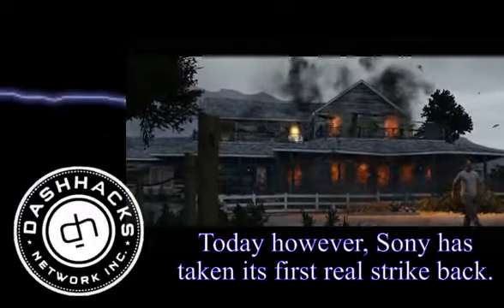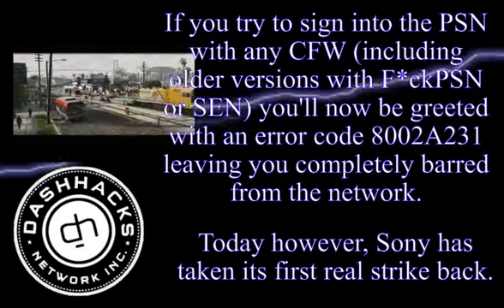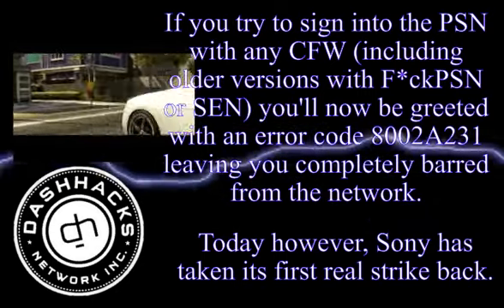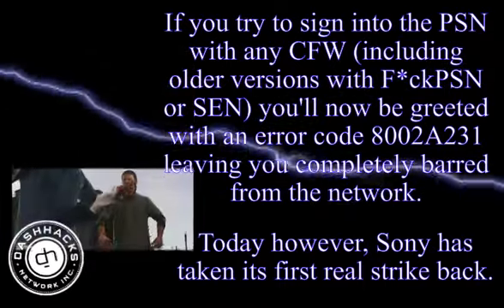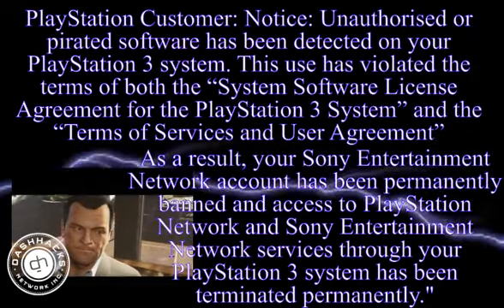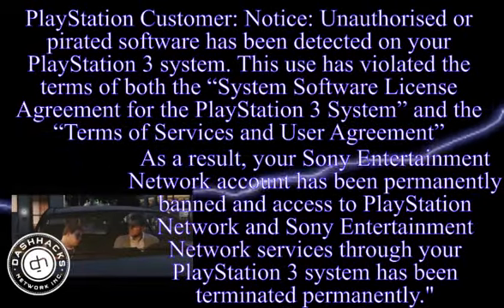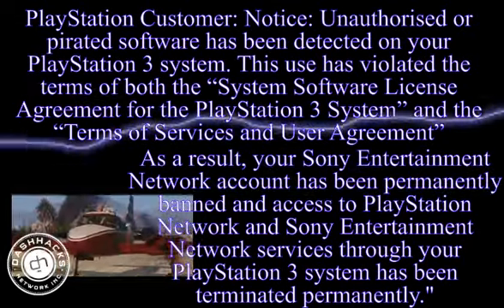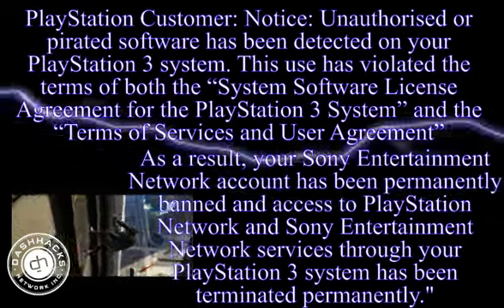Dashhacks Weekly Update for November 16, 2012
If you haven't yet seen the warning you better check out the latest news on PS3 users on CFW as Sony is dropping the banhammer.  Check out the article on Dashhacks for all of the latest info about the permanent bans.  Also check out the latest news from the PS Vita, PSP, Xbox, iPhone and Wii scenes.